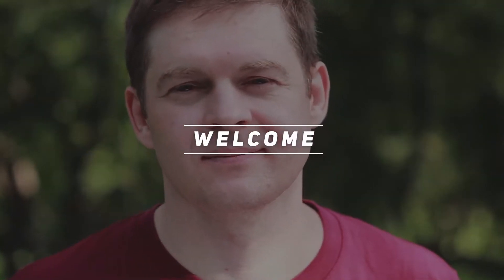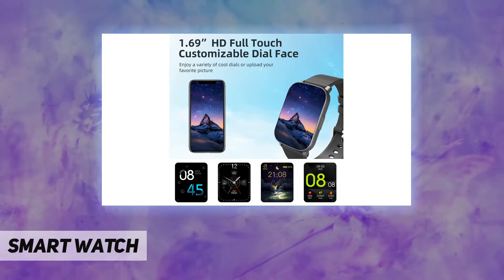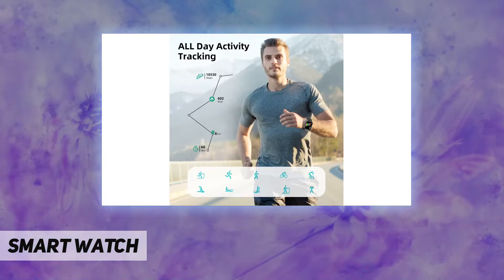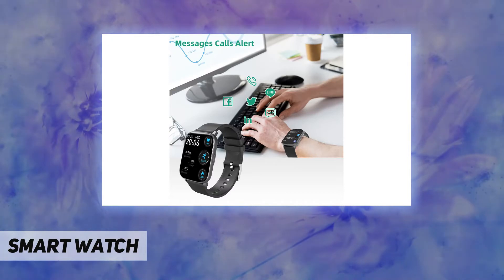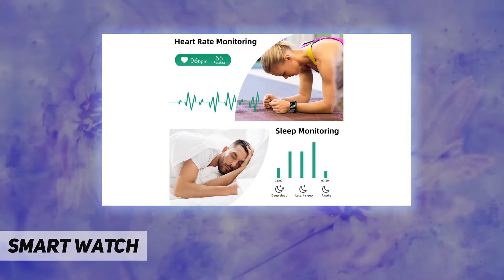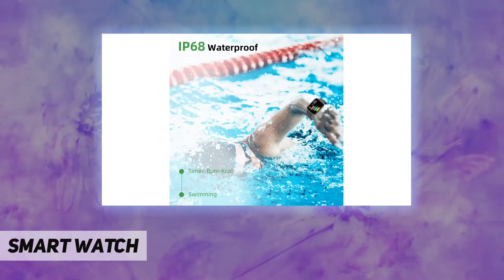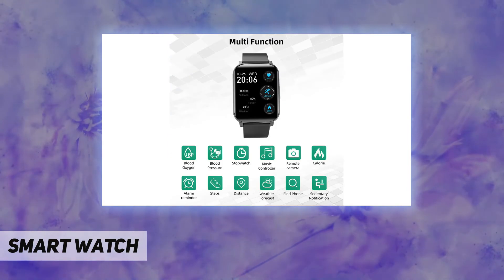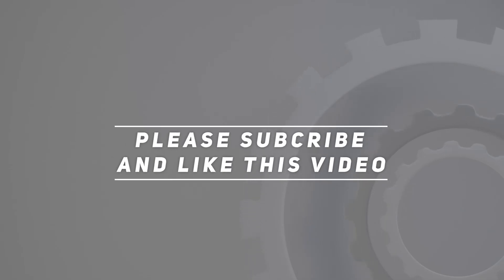Smart Watch AZ Review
Smart Watch